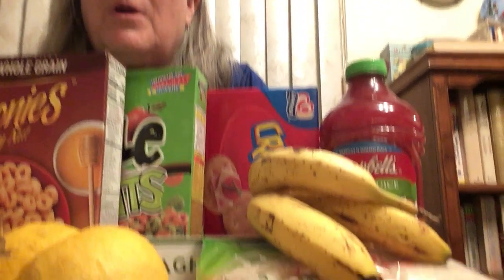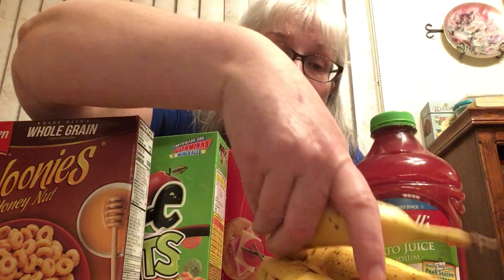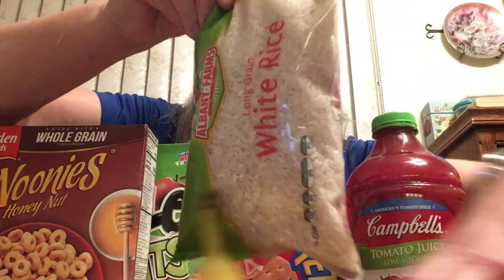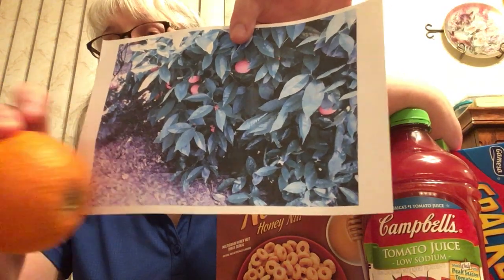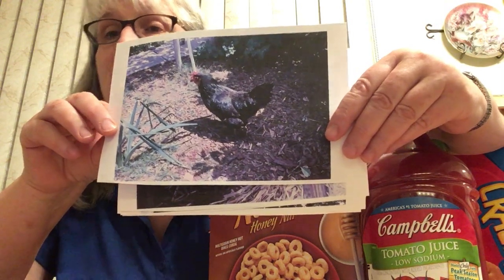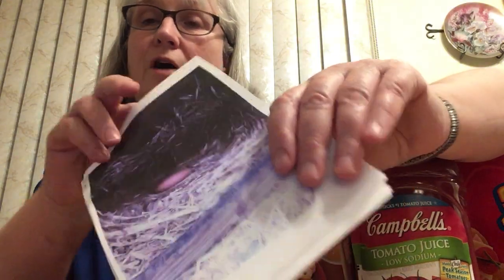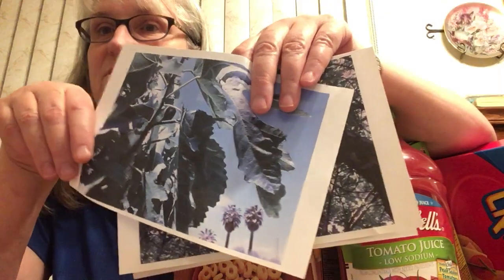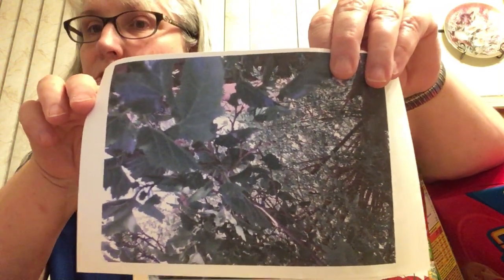Where does our food come from with Miss Rachel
Where does food come from?  Short talk & Show and tell of... What foods are growing in my backyard.